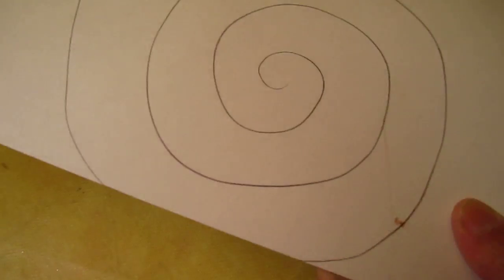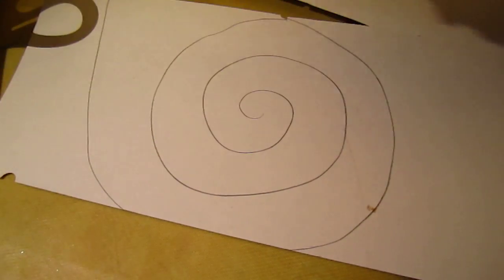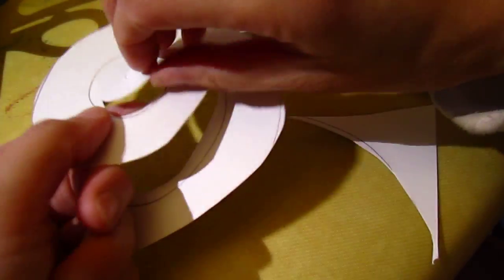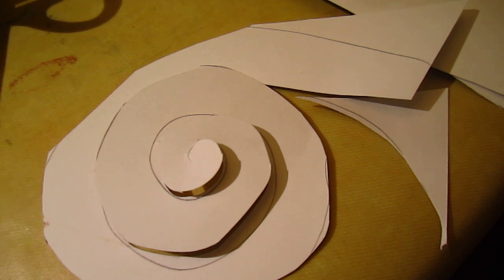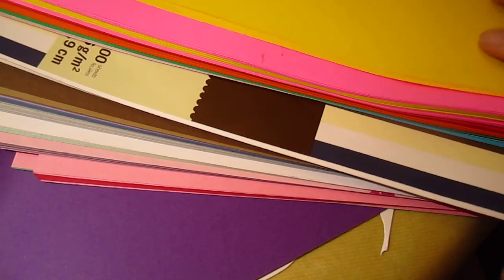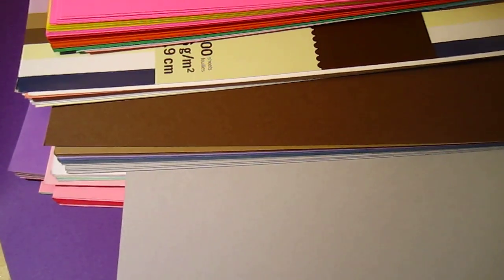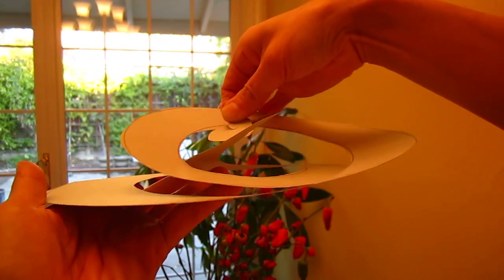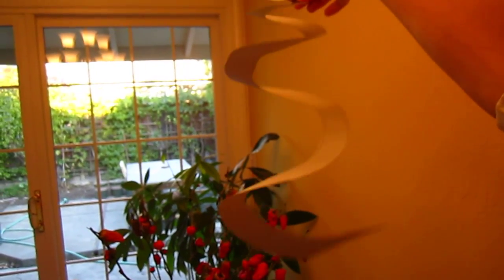ClassPlan - paper mobile